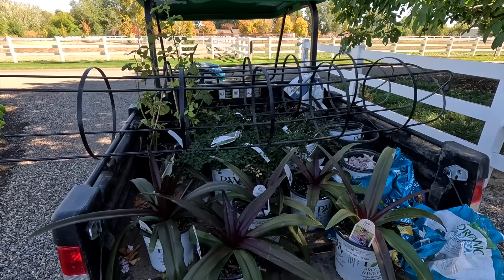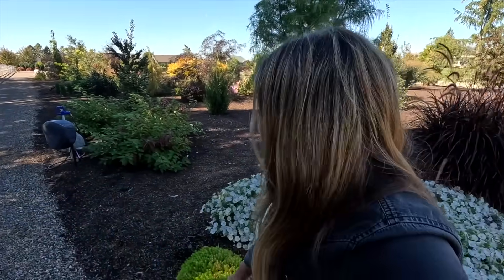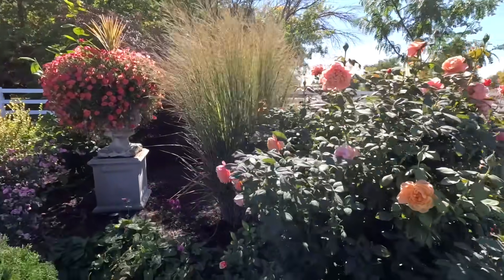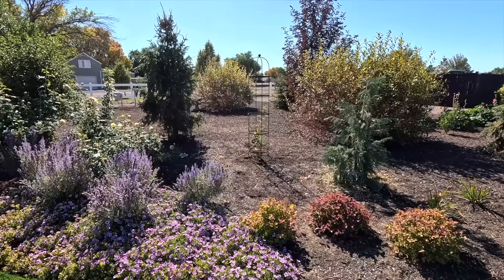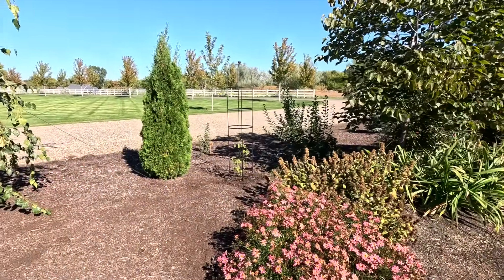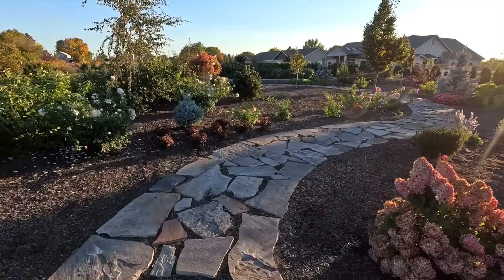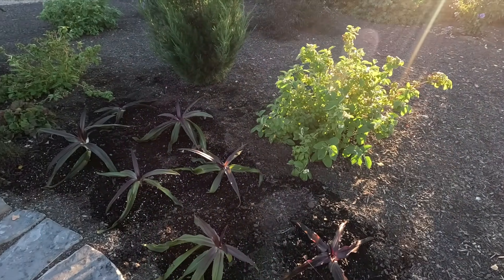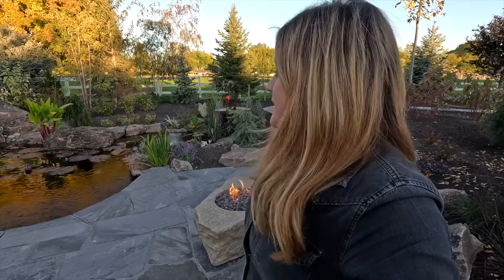Planting Climbing Roses in Obelisks, New Pineapple Lilies & Groundcover Shrubs! 🌹🍍🌿 // Garden Answer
🌿MAILING ADDRESS🌿
Garden Answer
580 S Oregon St